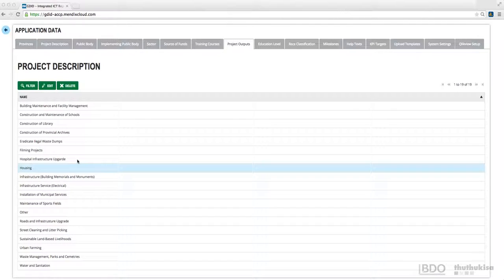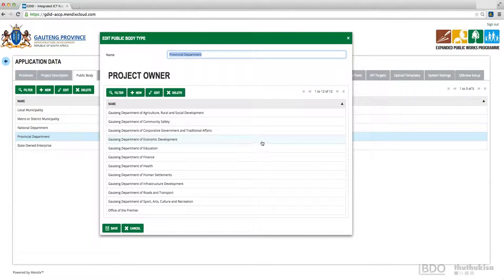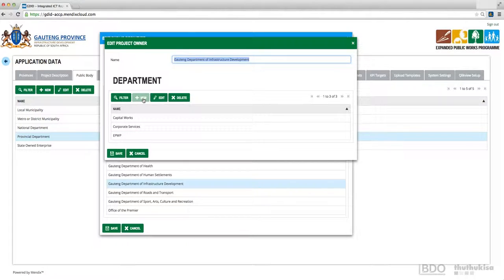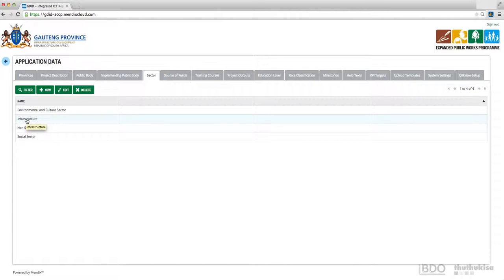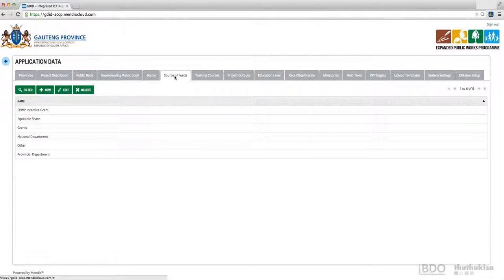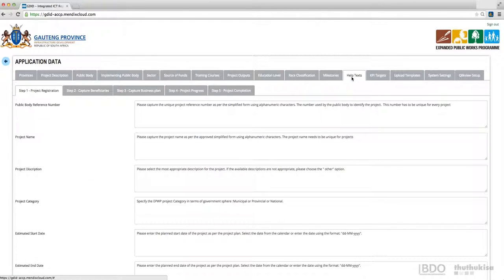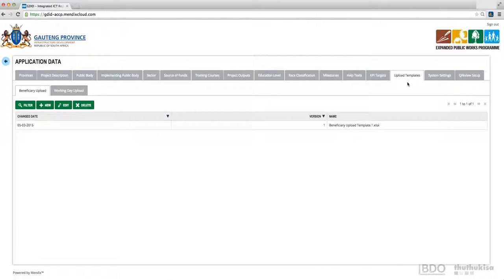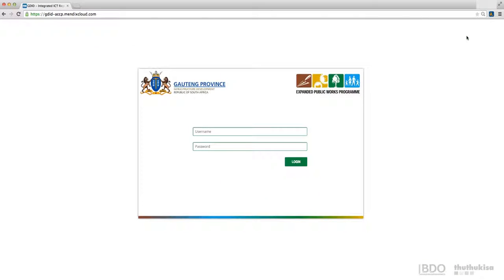3. GDID Training Video Administration (Part 3 of 3)